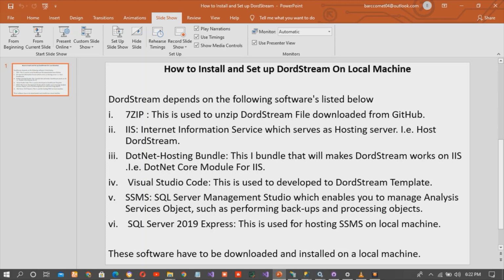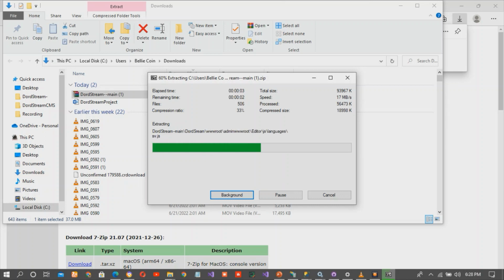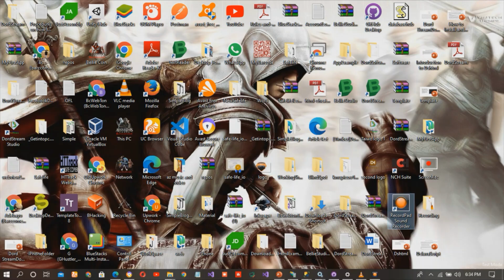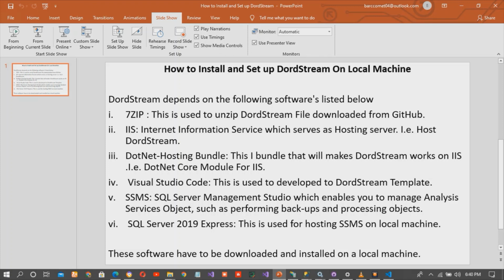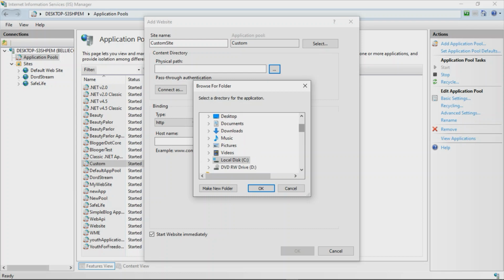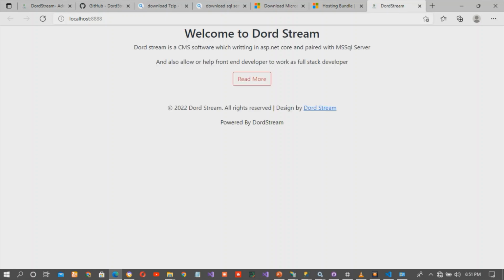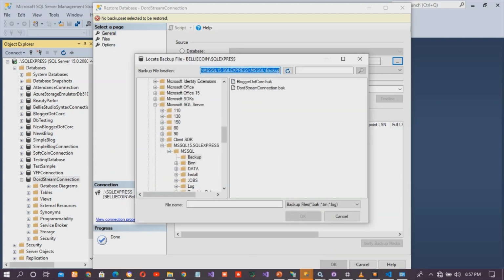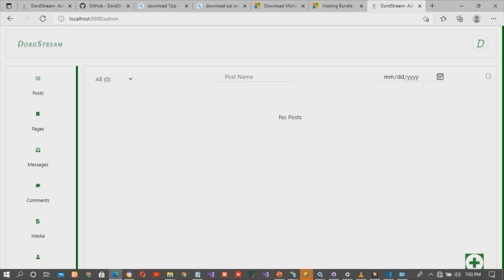How to install and set up DordStream on local machine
In this video you’ll learn how to install and set up DordStream on local machine